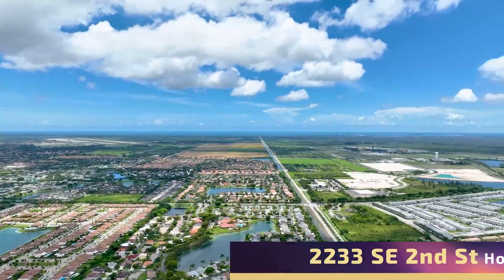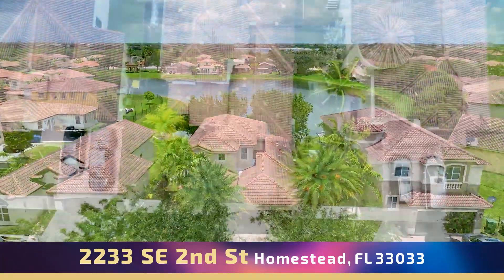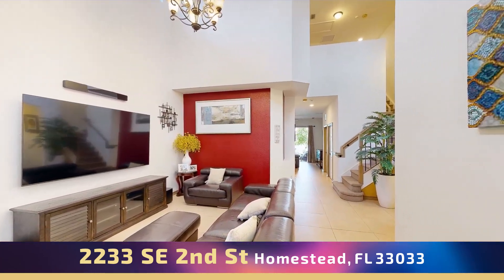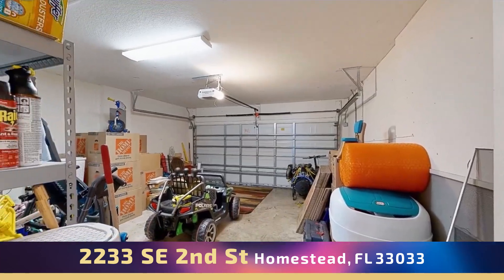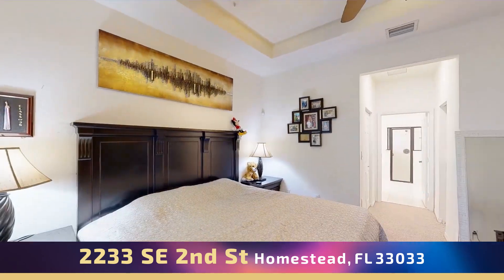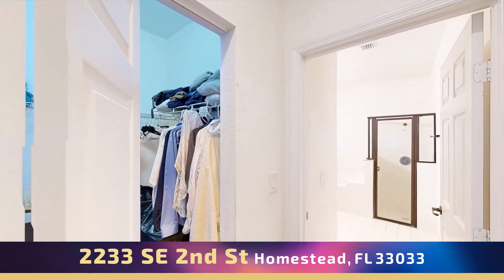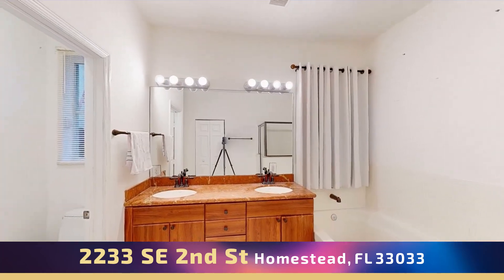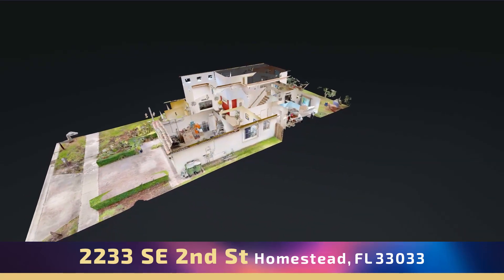Property for Sale, Single-Family Home with Lakefront View in Homestead, FL 33033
Nestled in the gated community of Ventanas at Homestead, this gorgeous two-story and lakefront single-family home is ready for its new homeowner. See all the features that this home has to offer! 👇

✔️ Spacious master bedroom with walk-in closet
✔️ Master bathroom with separate tub, shower & dual sink
✔️ High volume ceiling with windows for natural light
✔️ Kitchen with granite countertops
✔️ Pantry & plenty of cabinets for storage
✔️ Beautiful lake view from the open patio
✔️ Fenced lot, storage shed built-in, fruit trees
✔️ Minutes from the Turnpike, schools, shopping center, Keys, and more!
✔️ LOW HOA

✨ BUYING OR SELLING? DOWNLOAD THE SKYWALKER GROUP APP ✨